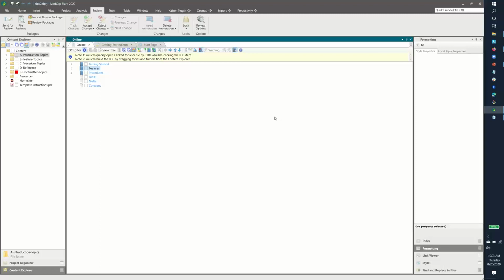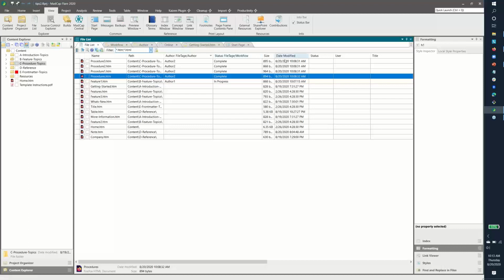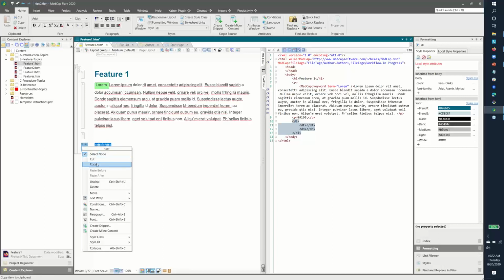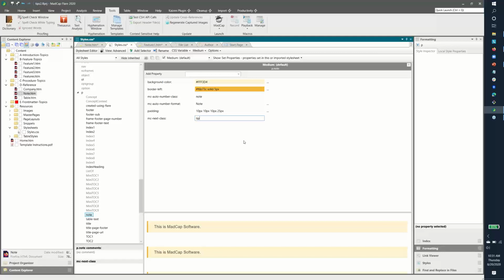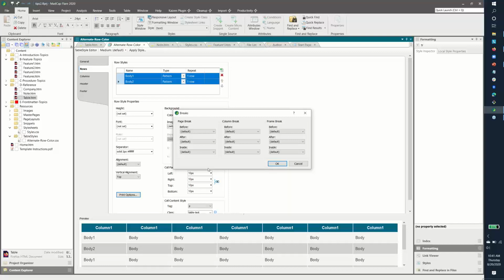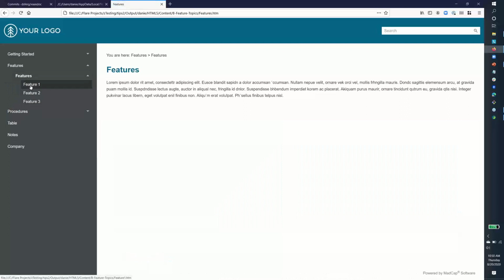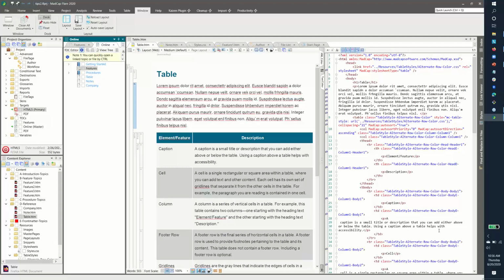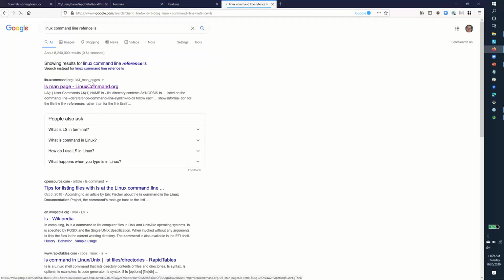How Did You Do That 10 Hidden Tricks Every MadCap Flare User Should Know, Part 2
In Part 1 of this webinar series, Daniel Ferguson highlighted some amazing MadCap Flare features that many users may not be aware of. In Part 2, Daniel will demo even more features that he wasn’t able to squeeze into Part 1. We’ll cover some nice stylesheet tricks to make authoring faster, look at the things you can do with the File List and TOC Grid View, how you can customize your screen layout and many more! Join us to learn how you can get even more out of Flare.